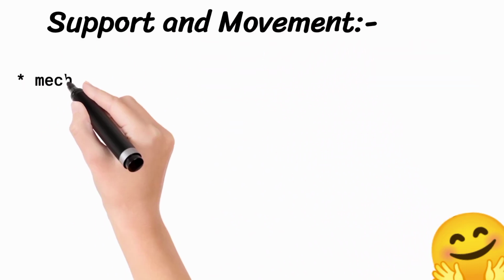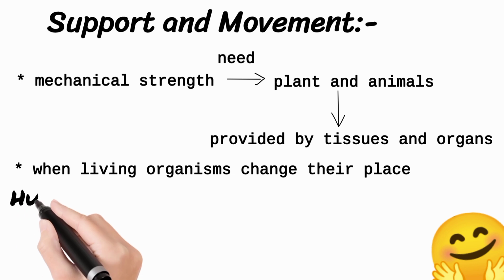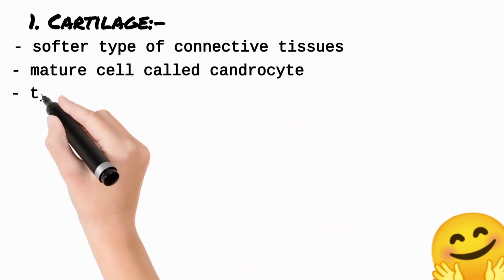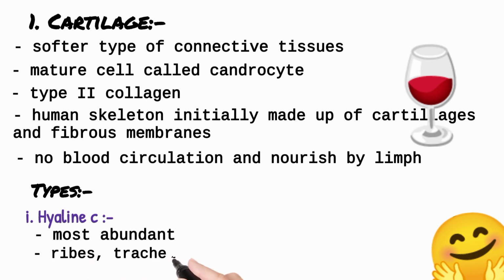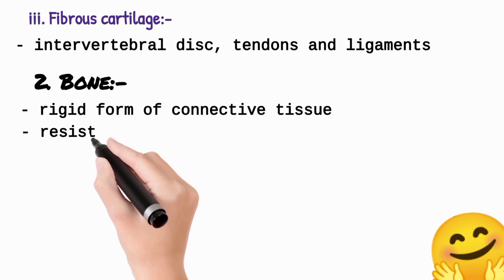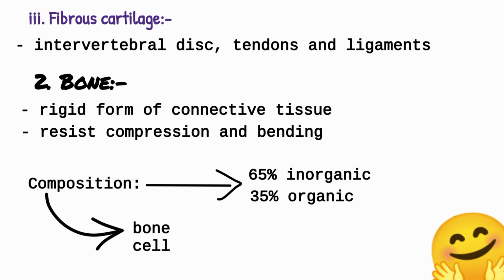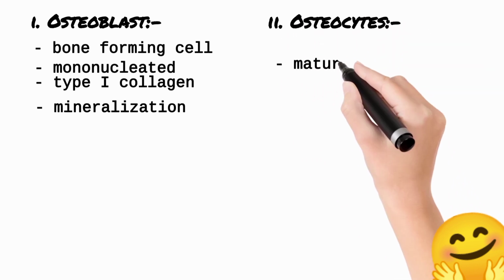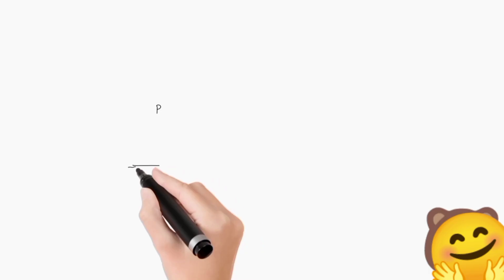"Support and Movement: Bones & Cartilage Explained"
Title: Support and Movement – Bones and Cartilage | Zoology Lecture

Description:
Welcome to our detailed lecture on Support and Movement! In this video, we will explore the essential components of the skeletal system, focusing on bones and cartilage, their structure, function, and role in movement. Understanding these elements is crucial for grasping how organisms maintain posture and perform locomotion.

Topics Covered:

✅ Introduction to Support and Movement: Why is a support system necessary in living organisms?
✅ Bones: Structure, composition (compact & spongy bone), types (long, short, flat, irregular), and functions (support, protection, blood cell production).
✅ Cartilage: Structure, types (hyaline, elastic, fibrocartilage), and role in flexibility and cushioning joints.
✅ Differences Between Bone and Cartilage: Composition, strength, flexibility, and function.
✅ Skeletal System and Locomotion: How bones, cartilage, joints, and muscles work together for movement.
✅ Examples of Support and Movement in Animals: Different adaptations in vertebrates and invertebrates.

This video is designed for students, researchers, and enthusiasts in Zoology, Biology, and Anatomy. Whether you're preparing for an exam or simply curious about how the skeletal system works, this lecture will provide clear explanations with diagrams and animations!

📌 Watch till the end for a quiz to test your knowledge!